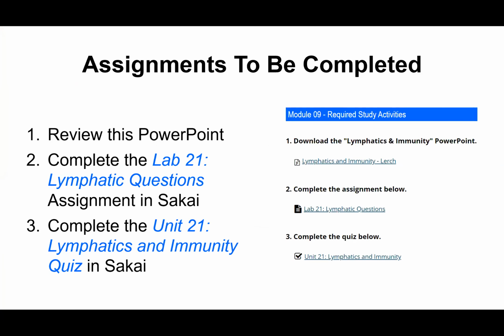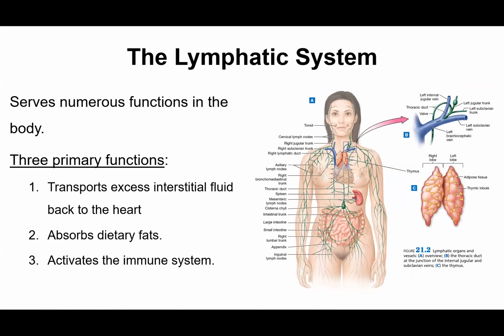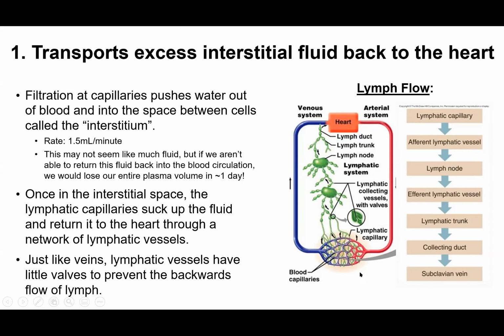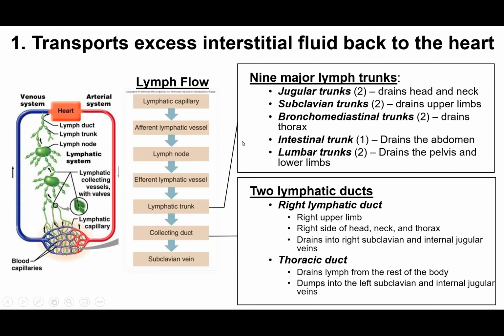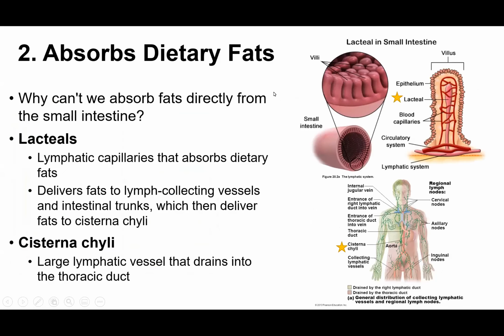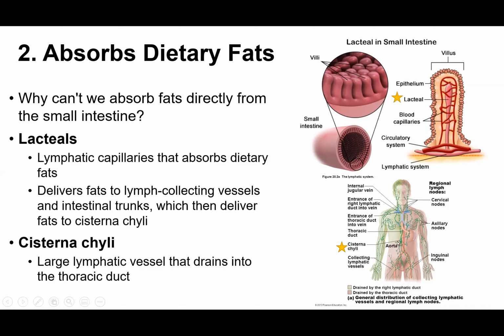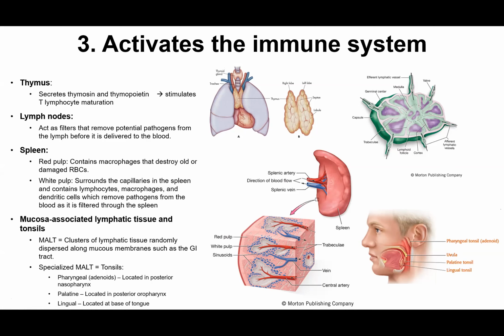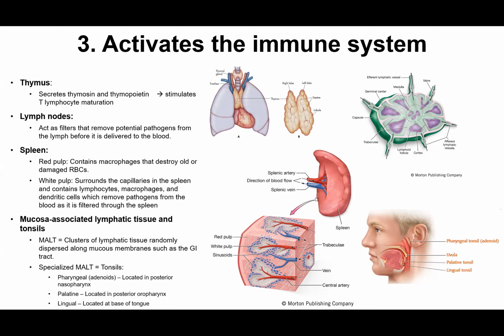Lab 21: Lymphatic System - BIOL 132L - SP20